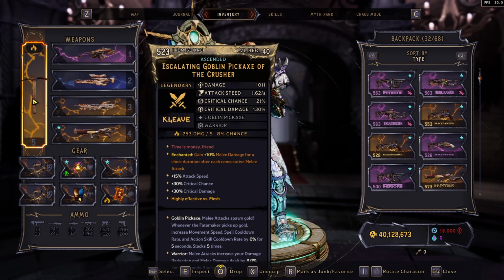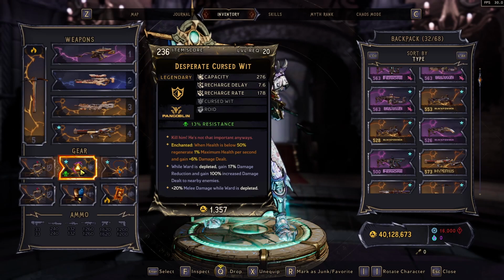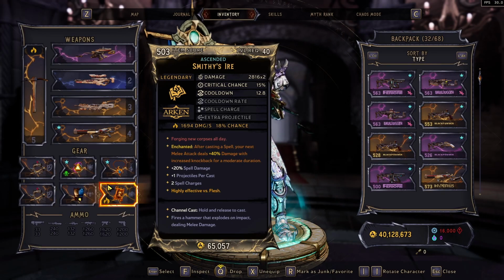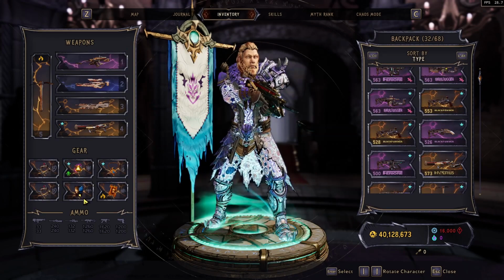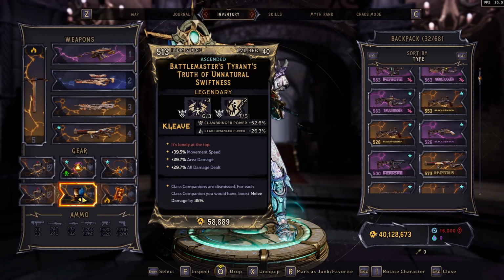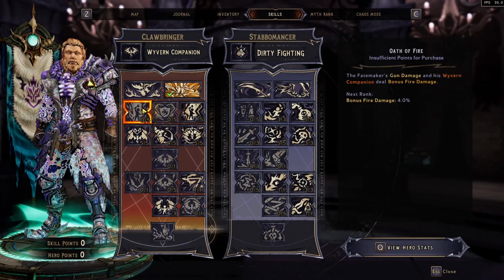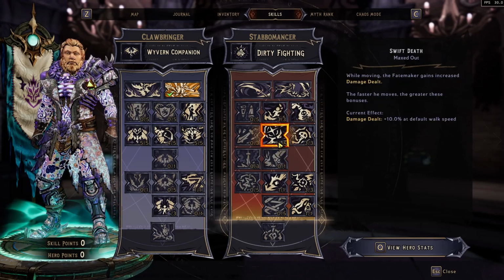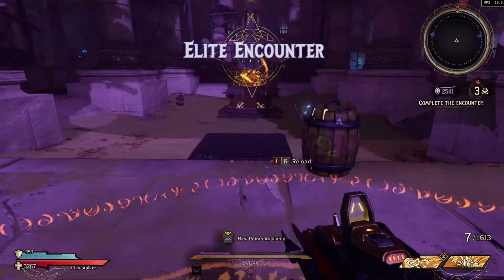Tiny Tina's Wonderlands | BEST HAMMER BUILD | Stormbringer | Clawstalker Melee Build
NEW UPDATE TO STORMBRINGER!!!

People say clawbringer and Storm dragon's judgement is bad at chaos 100. I saw they are wrong. Check out this build using clawbringer and stabbomancer to make insane status effects.

Save File in my discord!

Timestamps:
00:00 Intro, Important Info, Gameplay
00:54 Gear
13:24 Skill Tree & Hero Points
17:34 Outro, Important Info, Gameplay